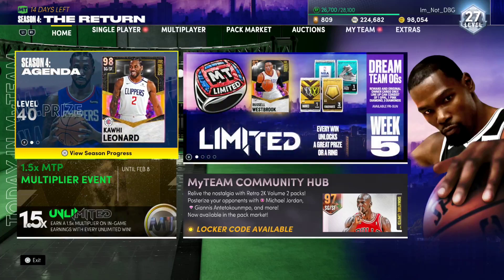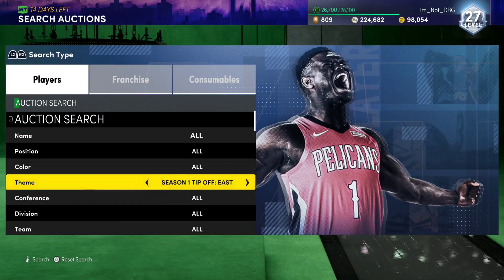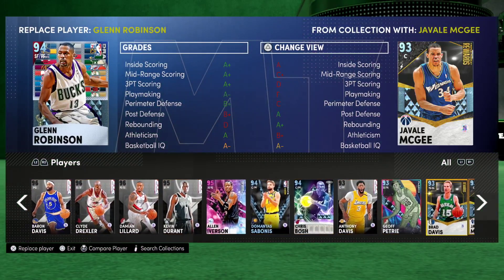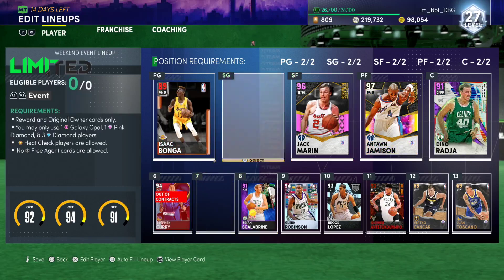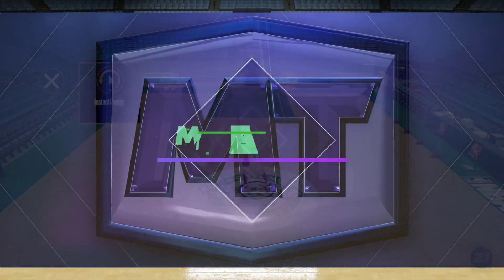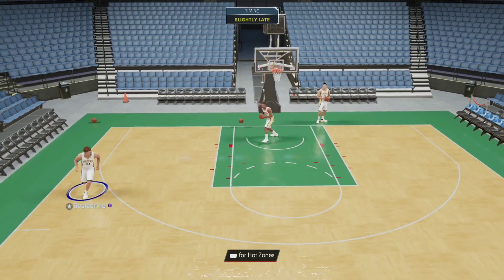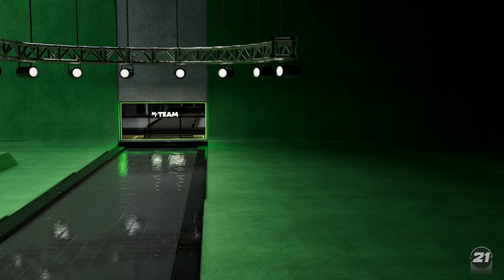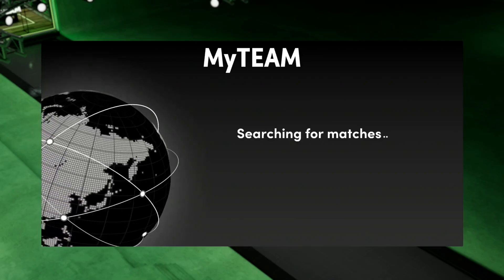2k gave this 5k mt budget goat HOF RANGE & JUICED STATS in nba 2k21 myteam....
2k gave this 5k mt budget goat HOF RANGE & JUICED STATS in nba 2k21 myteam. In this video we play a game of nba 2k21 myteam using the new amethyst brian scalbrine card in nba 2k21 myteam. this card is one of the best cards in nba 2k21 myteam and is part of the new retro set. in this video i tell you guys whether i think that the amethyst brian scalabrine is worth it in nba 2k21 myteam for the amount of time it takes to get and if i think there is a cheaper option to this card in nba 2k21 myteam that you can get as an alternative. this amethyst brian scalbrine is incredible and one of the best one of cards with hof range extender in nba 2k21 myteam